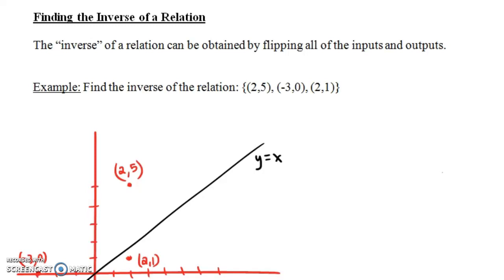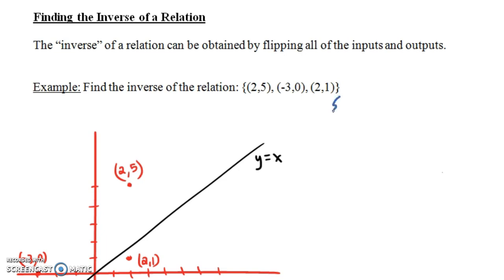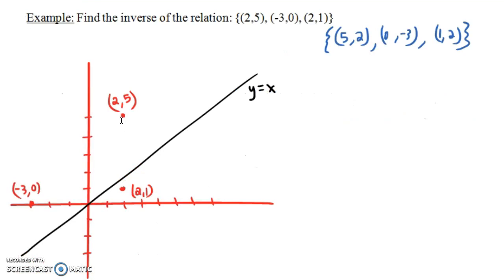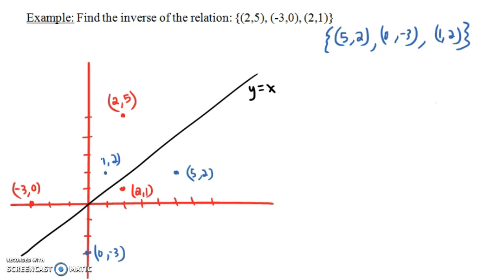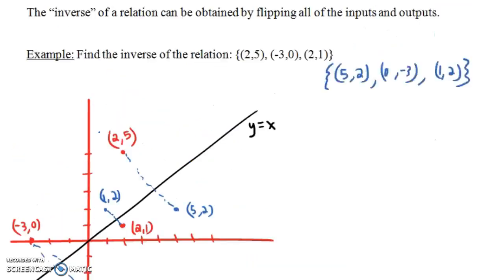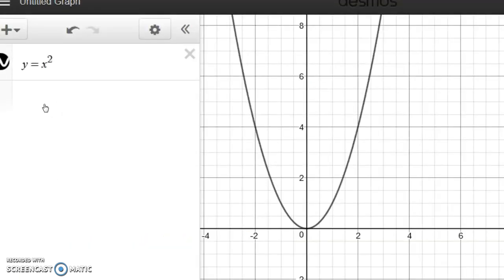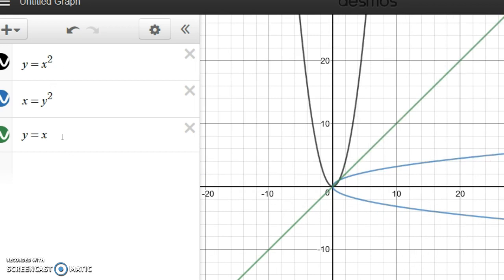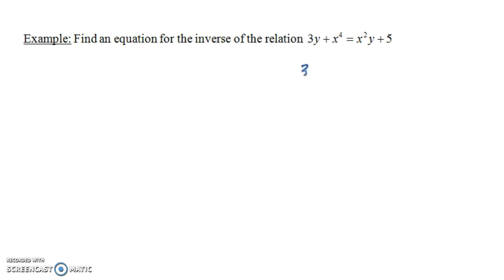Finding the Inverse of a Relation